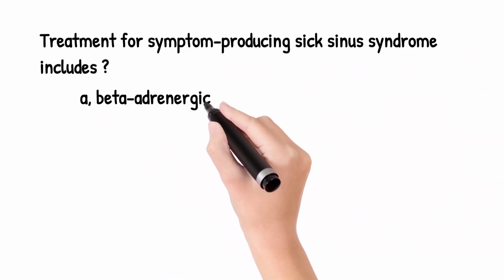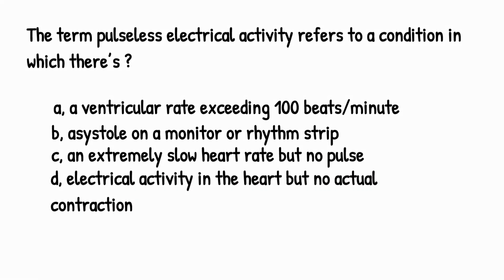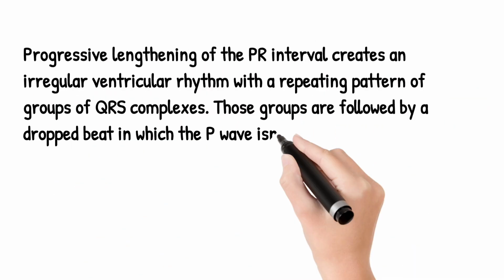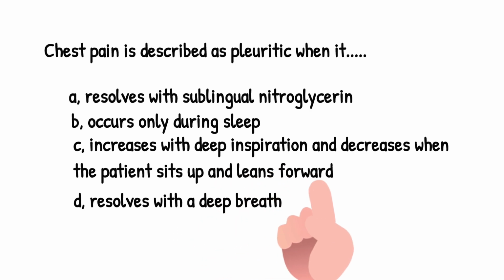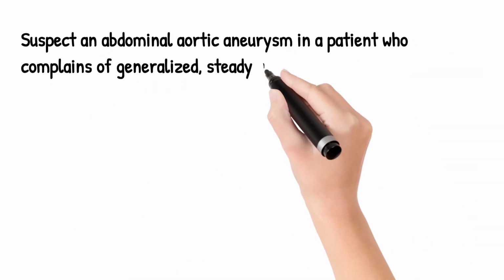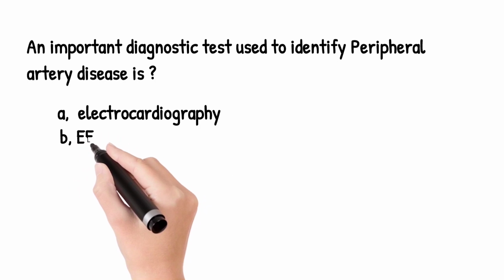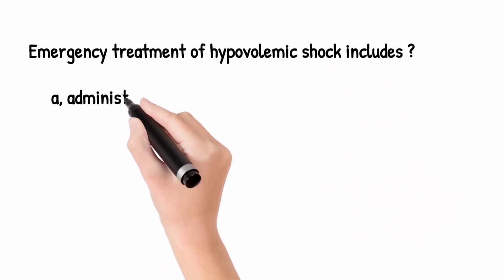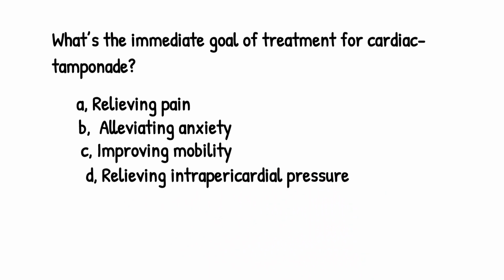Important Questions and Answer for Nursing Officer Exam